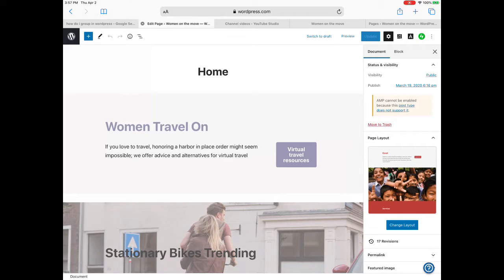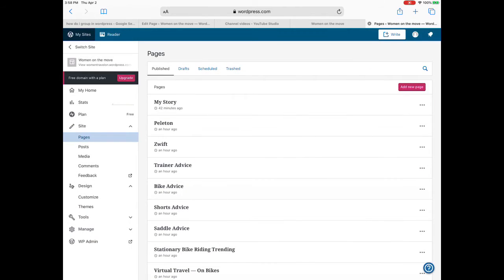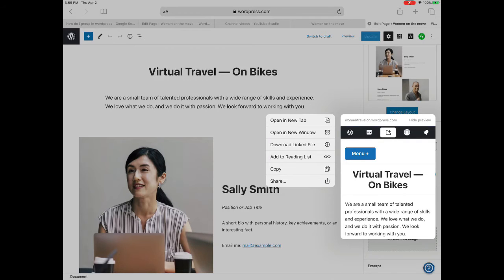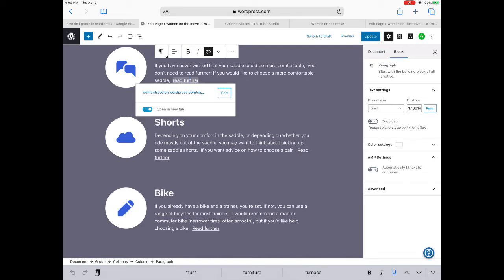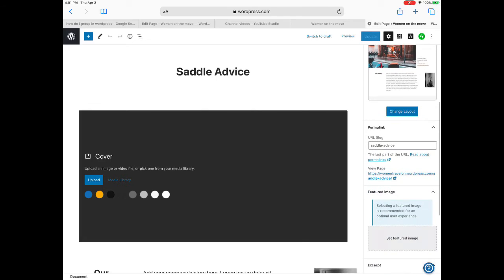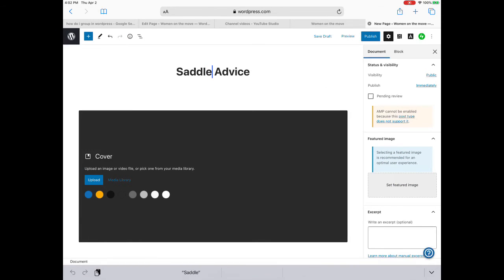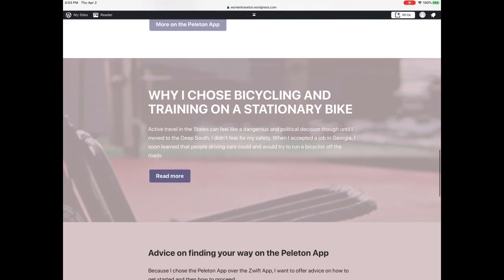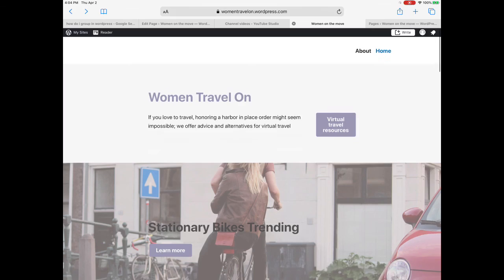Home page and links to other pages